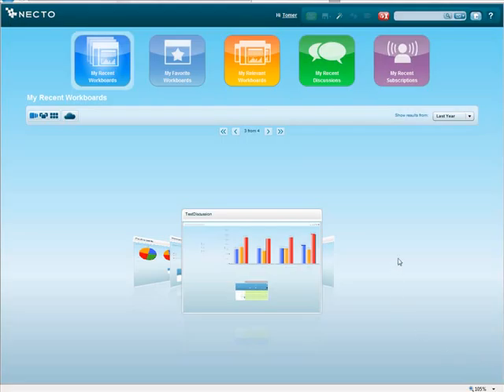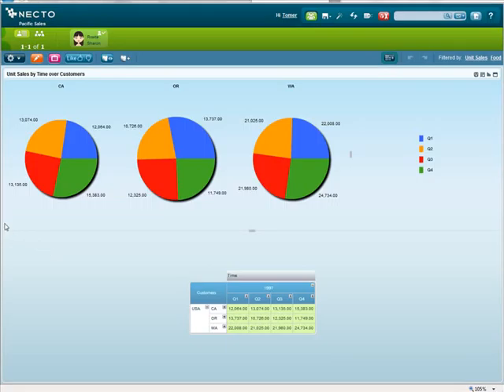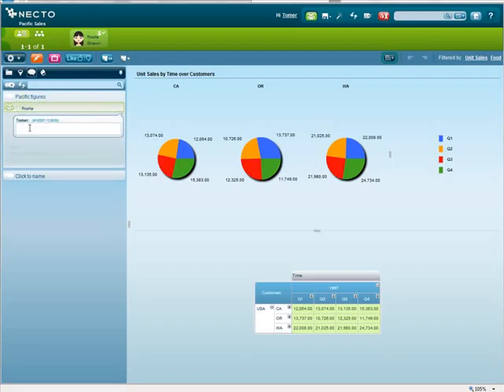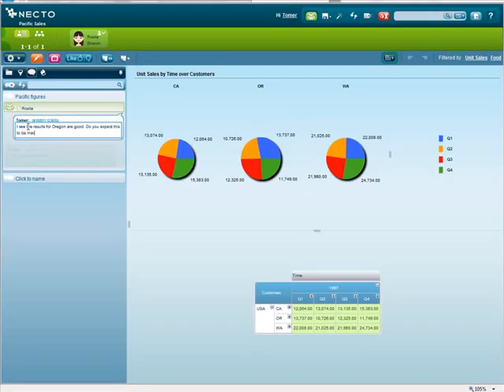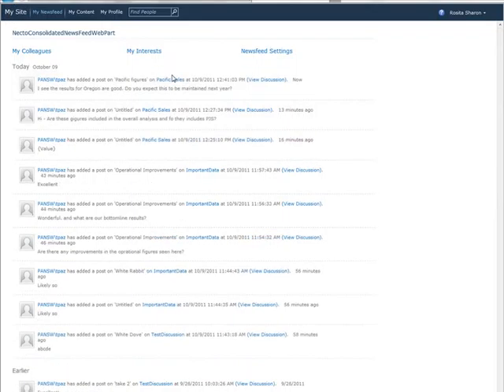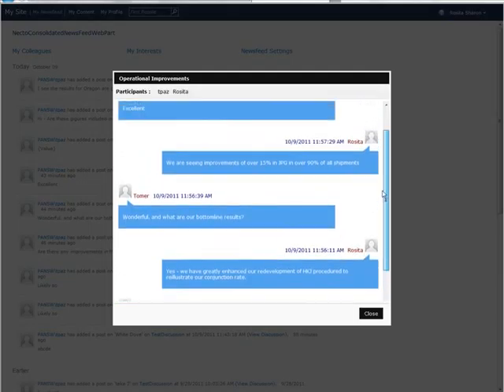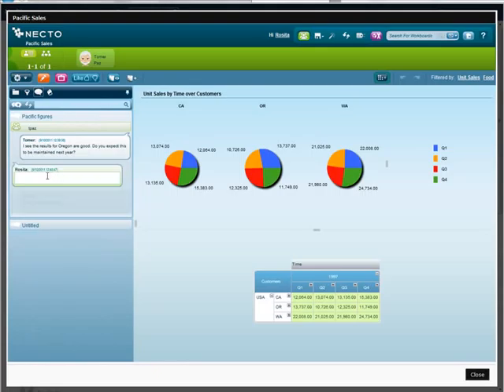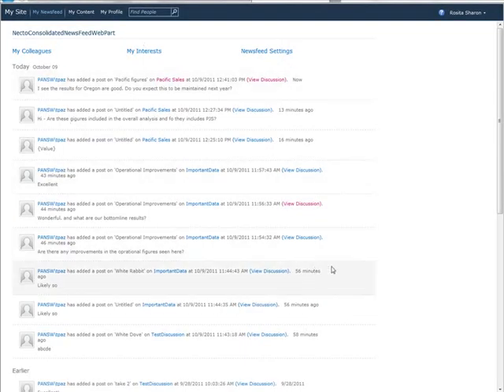Panorama Necto BI in Microsoft SharePoint (Short)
Panorama Necto Business Intelligence for Microsoft SharePoint-

See a short demonstration of Panorama Necto running within with Microsoft SharePoint creating a true social and collaborative corporate environment.

Panorama Necto is the first BI solution to lead the innovation and creation of this new generation of Business Intelligence 3.0 solutions. For more information on BI 3.0, go